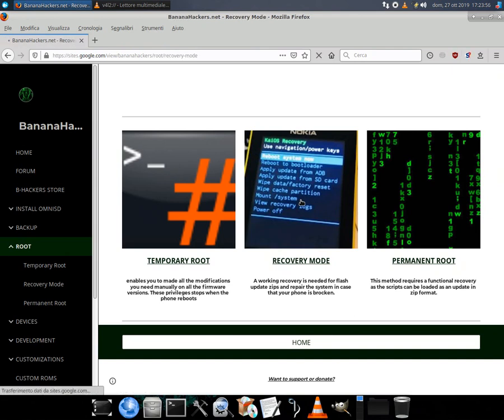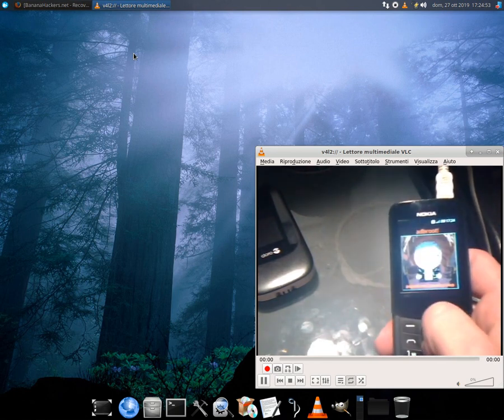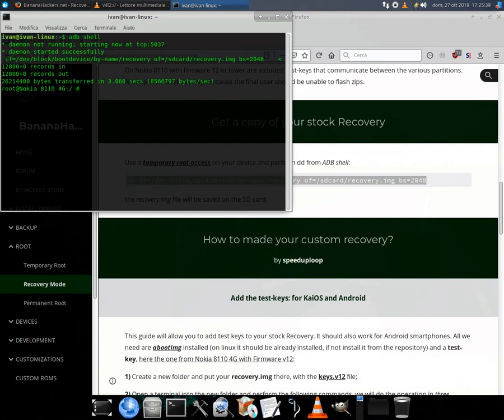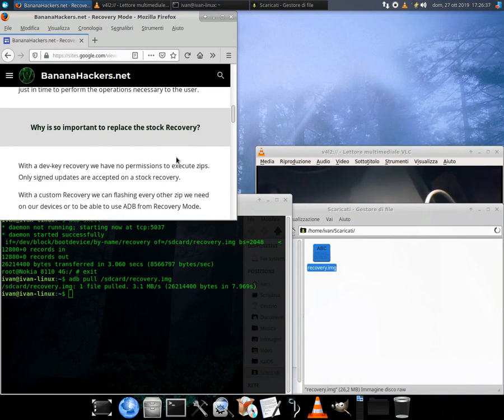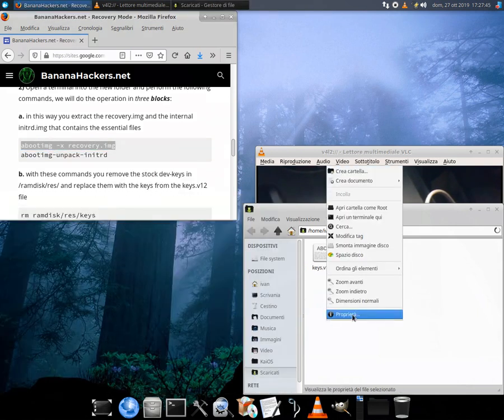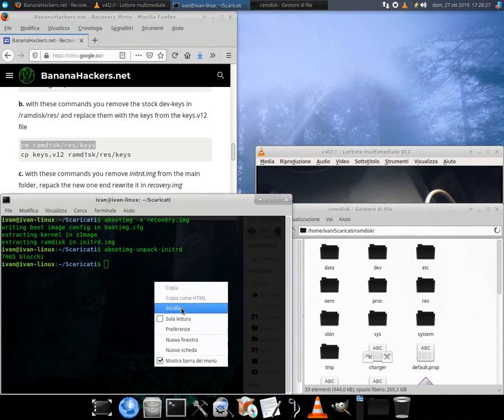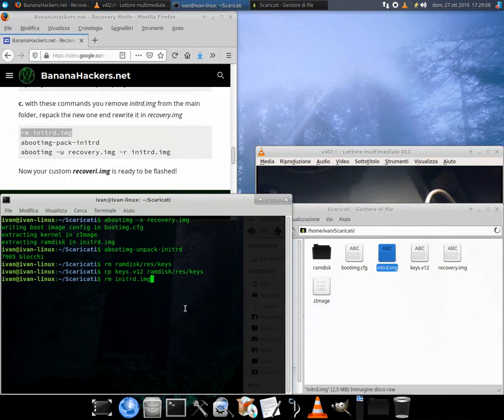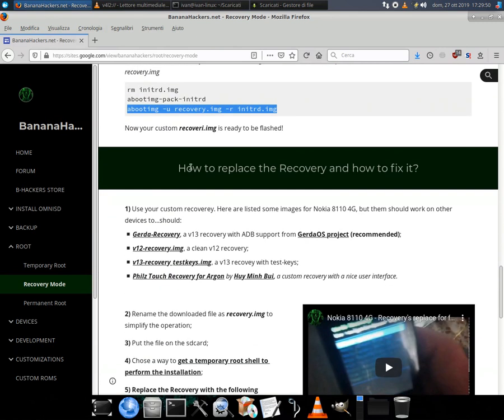CUSTOM RECOVERY on KaiOS and Android: how to create one from stock using ABOOTIMG and "test-keys"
Recovery Mode is a way of starting a device from which it is possible to manage various operations on the system partition as well as from root. When test keys are active, the user has endless possibilities between flashing partitions, restoring and installing various parts of the system or, more safely, direct intervention on the user's data partition.

This guide will allow you to add test keys to your stock Recovery. It should also work for Android smartphones.

All we need are abootimg installed (on linux it should be already installed, if not install it from the repository) and a test-key, here the one from Nokia 8110 4G with Firmware v12.

In addition, ADB root support can also be implemented using a ADBD rooted binary file, but this is optional, only if you want to permanently replace the Recovery